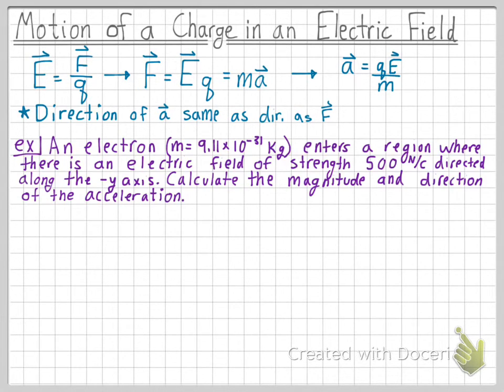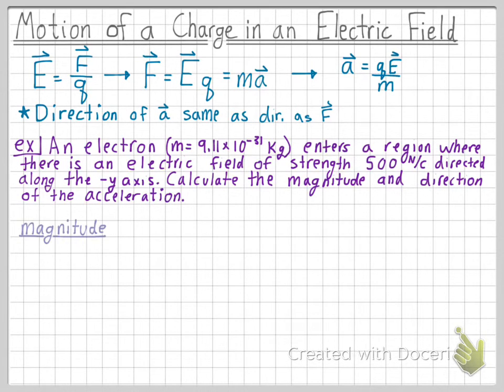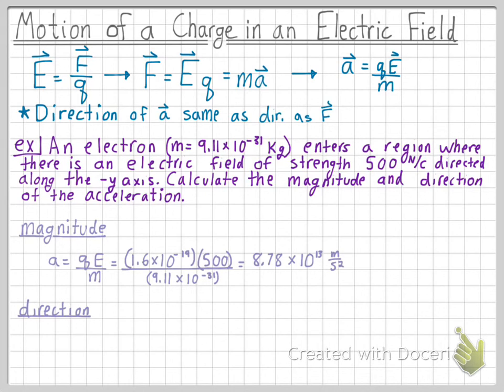Motion of Charge in an Electric Field